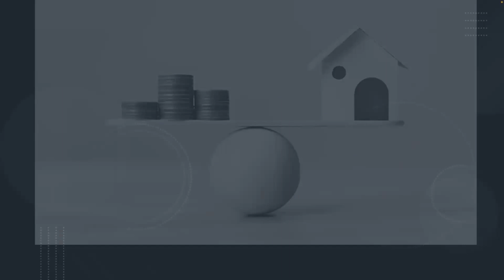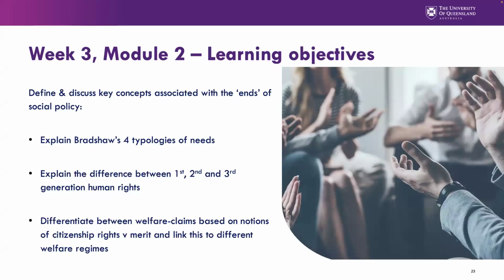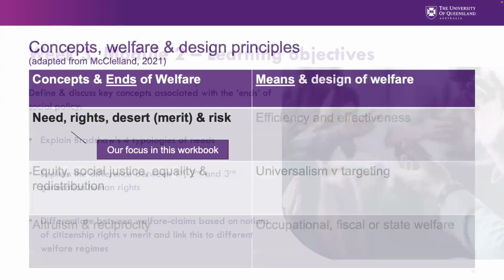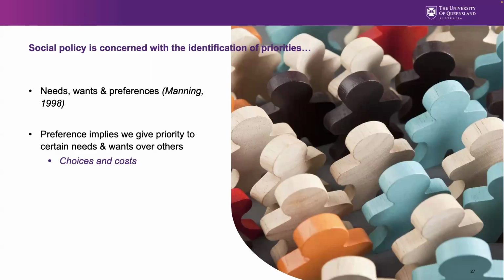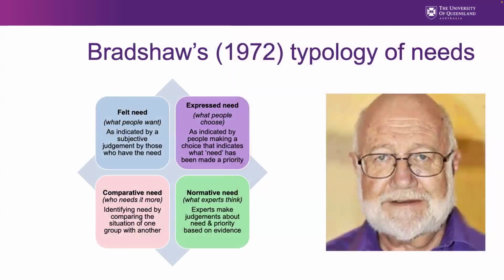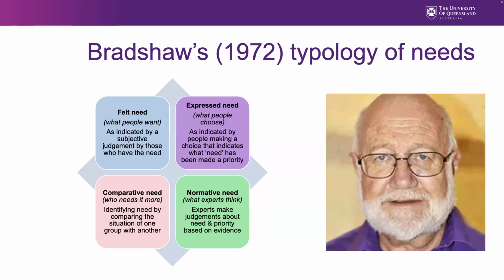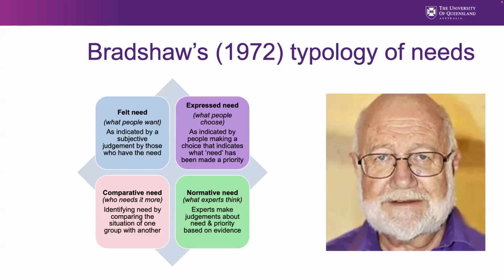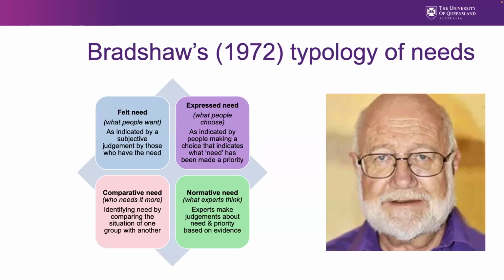Week 3 Module 2 Need s1 full